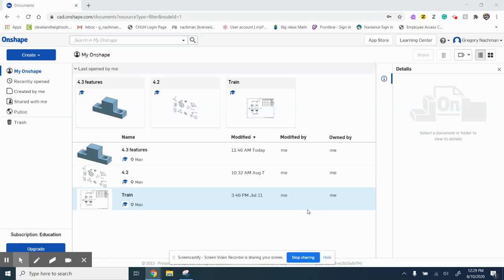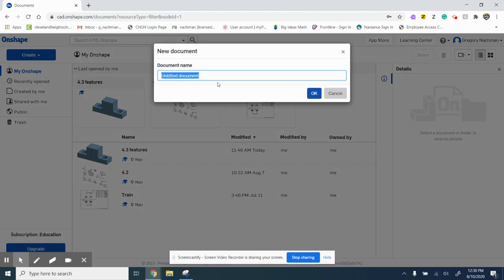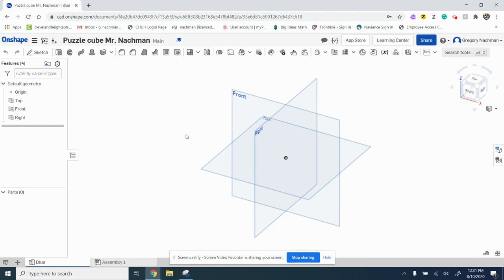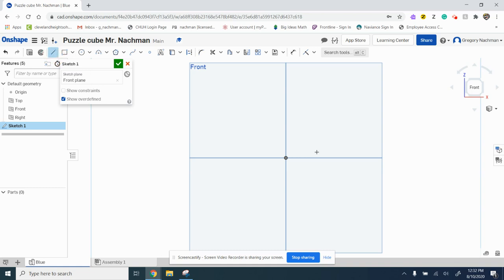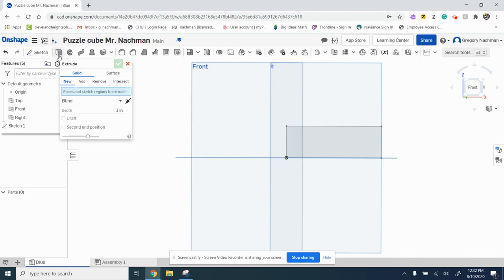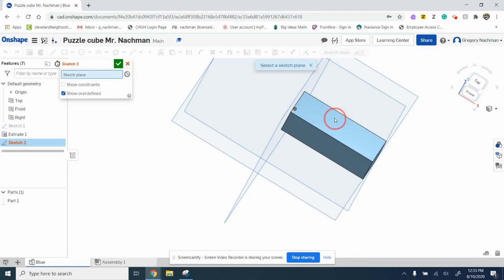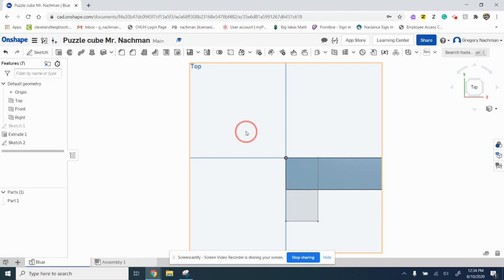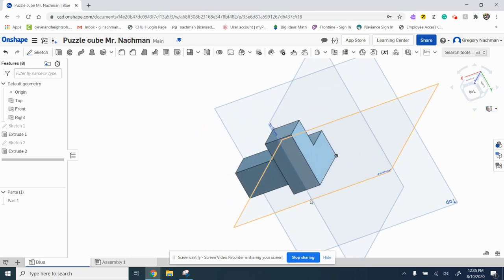Puzzle cube onshape part 1